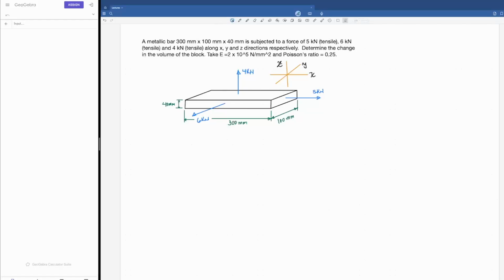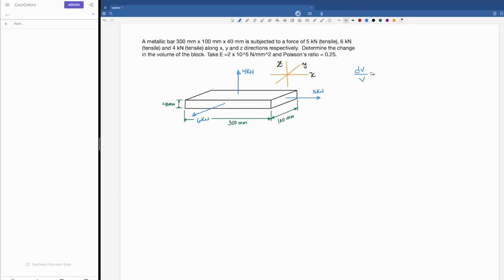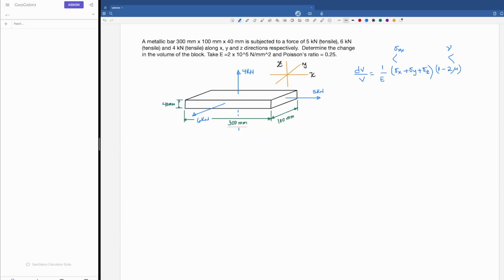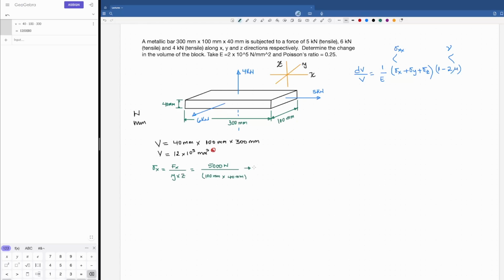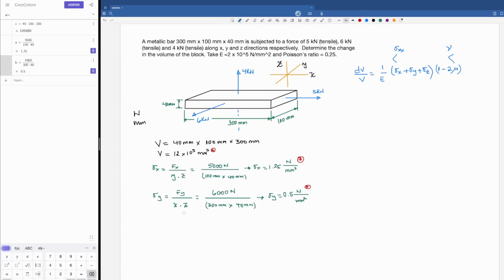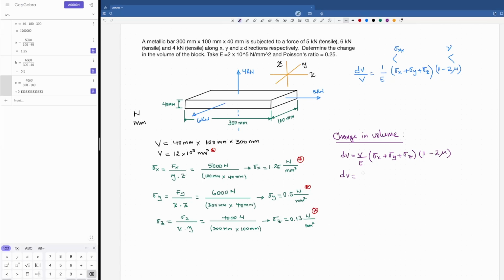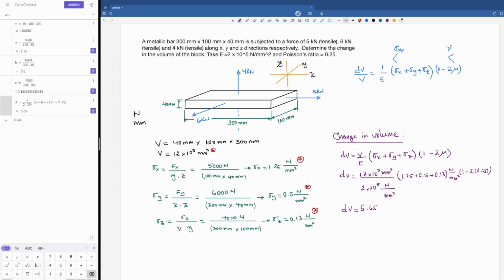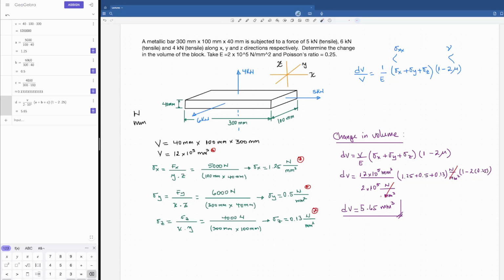Problem 1 Stress Strain Relations - Exercise session at Lappeenranta University of Technology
A metallic bar 300 mm x 100 mm x 40 mm is subjected to a force of 5 kN (tensile), 6 kN (tensile) and 4 kN (tensile) along x, y and z directions respectively.  Determine the change in the volume of the block. Take E =2 x 10^5 N/mm^2 and Poisson's ratio = 0.25.